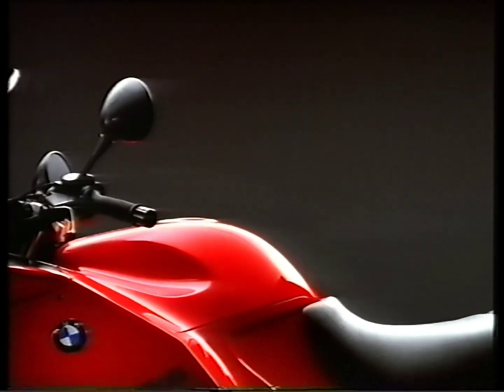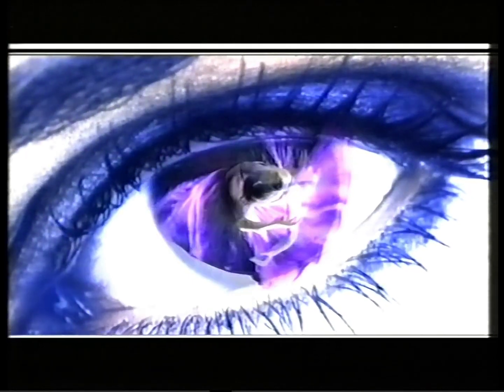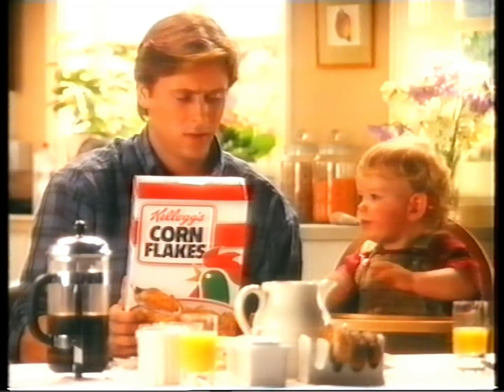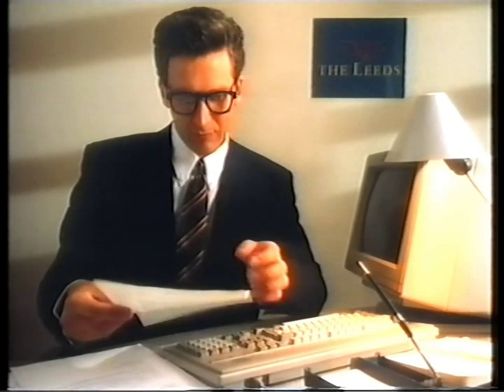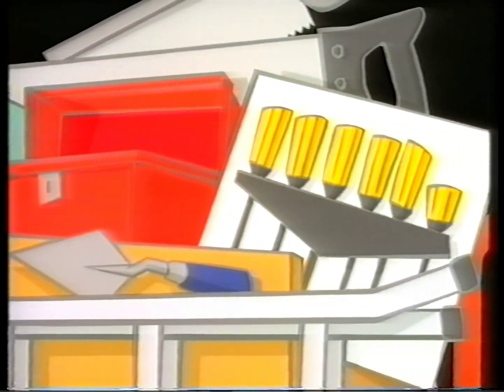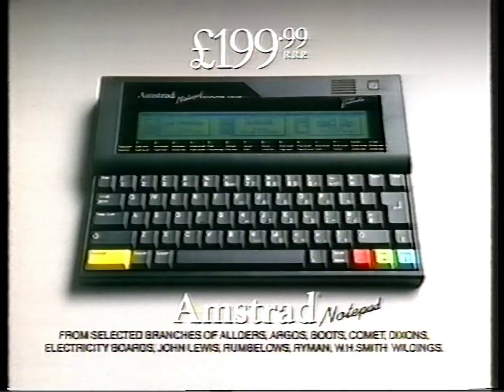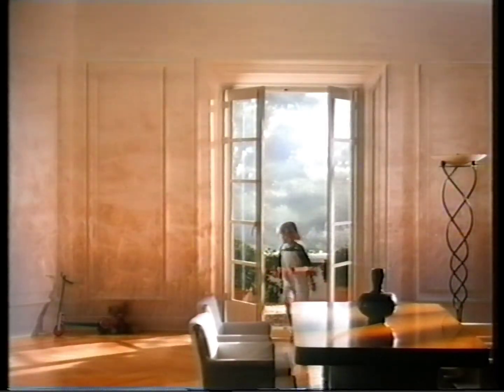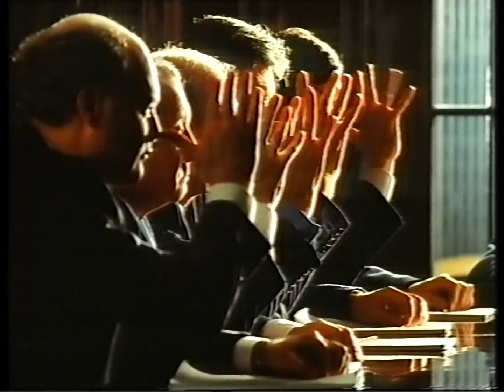Doesn't cost a bean - '90s adverts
Channel 4 Saturday 17th April 1993*
(during "The Beiderbecke Affair" - break 1)

Adverts include:
• BMW R1100RS
• Sunday Times (new look issue with Orient Express travel offer)
• Kellogg's Corn Flakes
• The Leeds Home Arranger
• B&Q ("Key DIY")
• Amstrad Notepad Computer NC100
• Felix
• Dulux
• Castle Eden Ale

*Unsure of date